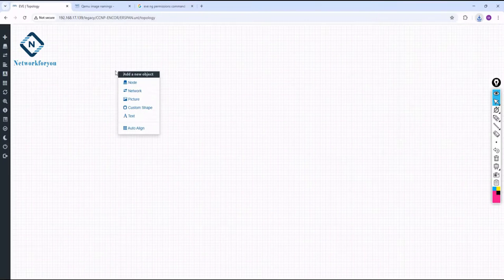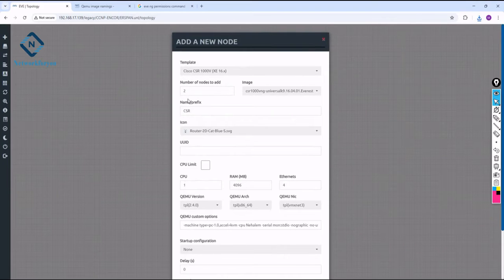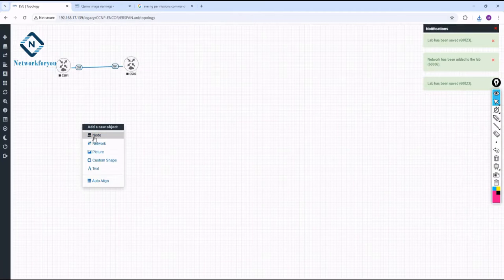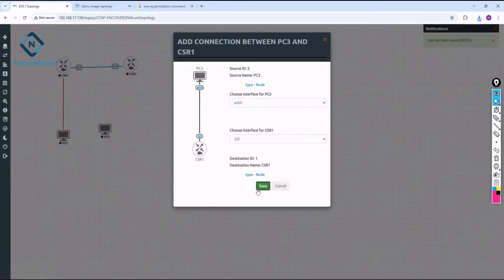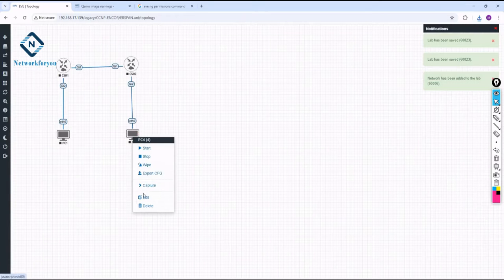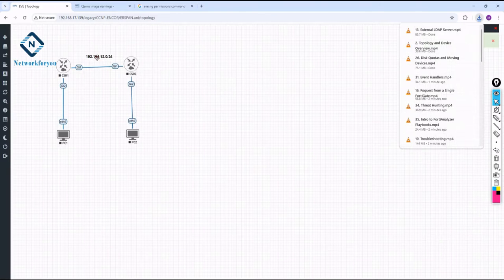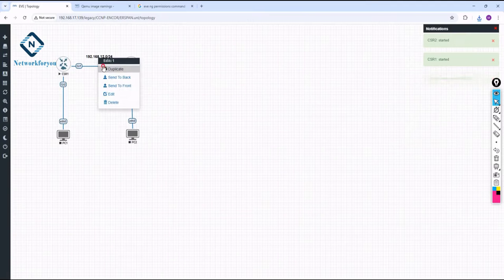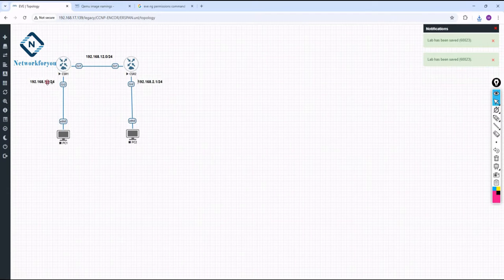Basic Topology Design in EVE-NG | Step-by-Step Network Lab Setup Tutorial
Hello Everyone,

Learn how to create a basic network topology in EVE-NG from scratch. This beginner-friendly tutorial covers how to set up routers, PCs, and connect them logically for lab practice. Perfect for CCNA, CCNP, or network engineers looking to enhance their skills using EVE-NG!

Thanks.

About us:
Thanks